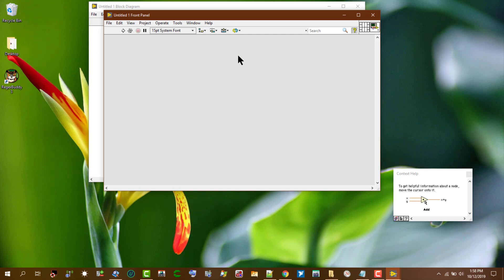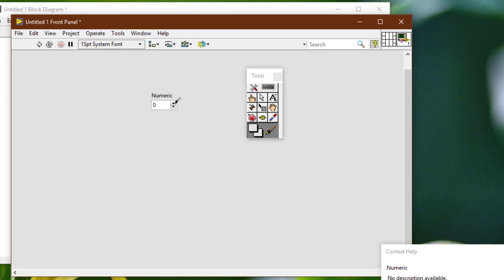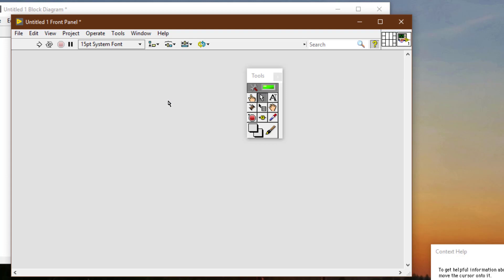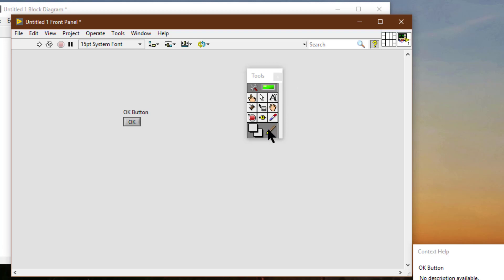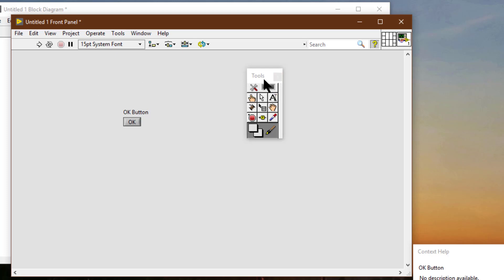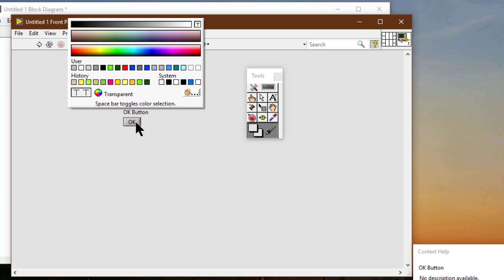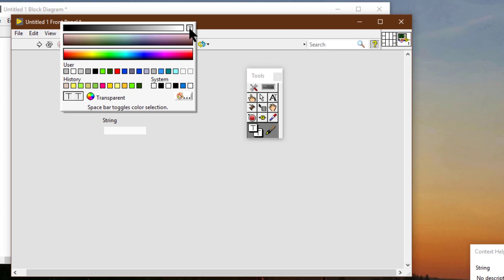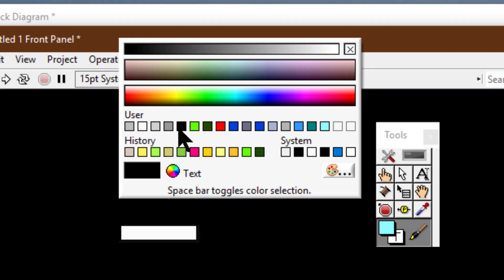Creating Transparent Objects in LabVIEW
We can make front panel objects transparent, which allows us to layer multiple controls and indicators so that they appear in the same place when a user selects a particular option. Transparency affects only the appearance of an object. The object responds to mouse and key operations as usual.
We cannot change the color of system controls because system controls change appearance depending on which platform we run the VI. These controls appear in the colors we have set up for our system.
We can complete the following steps to make an object transparent:
1. We can use the Coloring tool to right-click an object to display the color picker. If automatic tool selection is enabled, we can select the Coloring tool from the Tools palette to disable automatic tool selection.
We can press and hold Shift and right-click to display a temporary version of the Tools palette at the location of the cursor.
2. We can select the T box in the upper right corner of the color picker.
We can also make parts of a front panel object transparent, including borders.
We can complete the following steps to make the border of an object transparent:
1. We can use the Coloring tool to right-click the border of an object such as a string control to display the color picker. If automatic tool selection is enabled, select the Coloring tool from the Tools palette to disable automatic tool selection.
2. We can press and hold F and select the T box in the upper right corner of the color picker. LabVIEW makes the control border transparent. The background color of the front panel, or the object containing the control, determines the color of the control border.